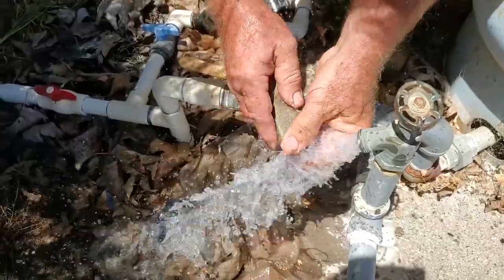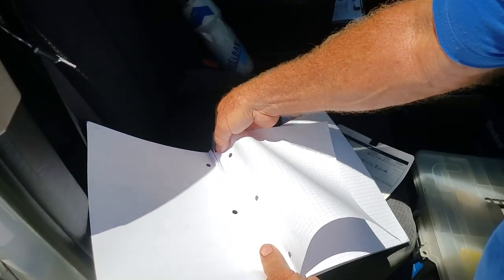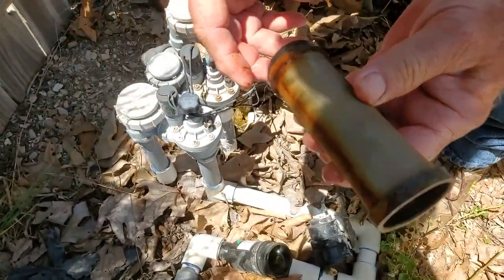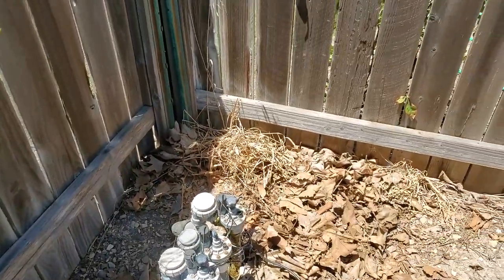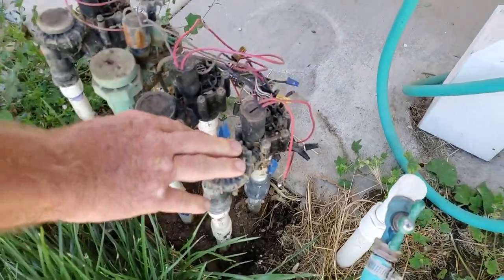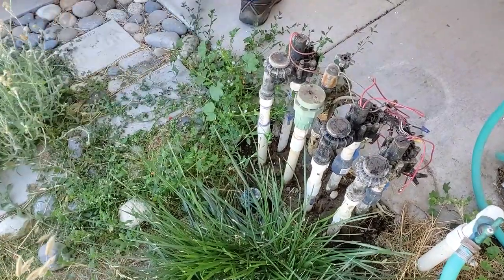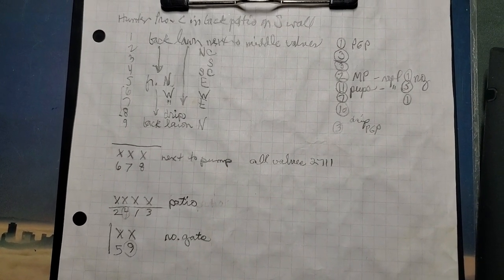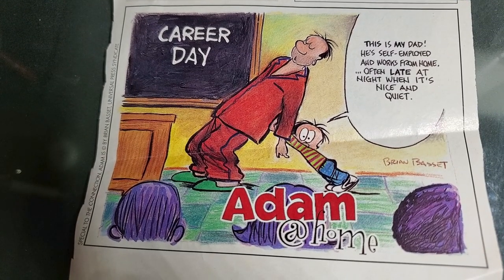Inspection & Repairs Ep. 1 Part 1 | INSPECTION and documentation only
Have you ever wished you could tag along while I do an irrigation inspection and repairs? Now’s your chance!
In these videos I’ll show you how I work through it by creating documentation AND my step-by-step process.
This is the debut of my new inspection series. This particular inspection will be done in 2 parts but I know you’ll not want to wait a week for the second part so I have posted them both at once so you’ll learn this in a cohesive manner.
Part One will be the inspection and Part Two will be the repairs. I had 2 hours of recording time on this job but I have whittled it down significantly for you.

Chapters:
0:00 Start
1:05 The Inspection and documentation
41:37 Reviewing the documentation
45:10 Filing the docs

Pickaxe of the Seven Seas by Martin Klem